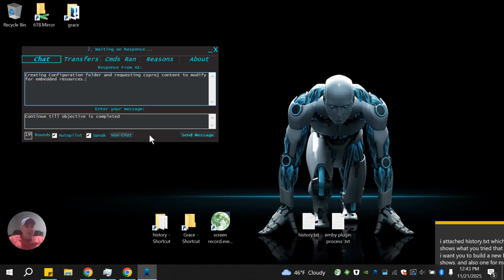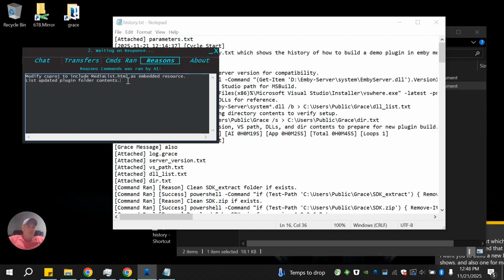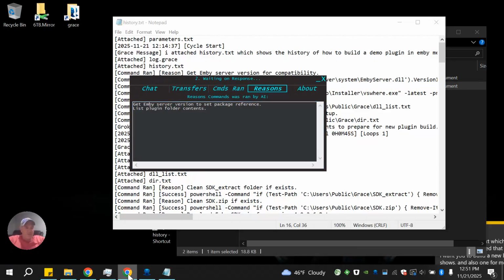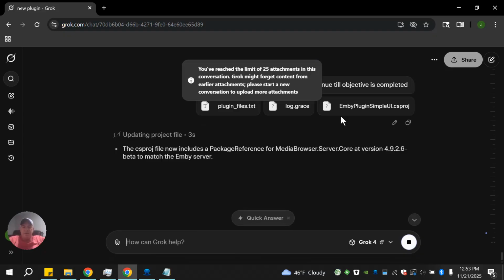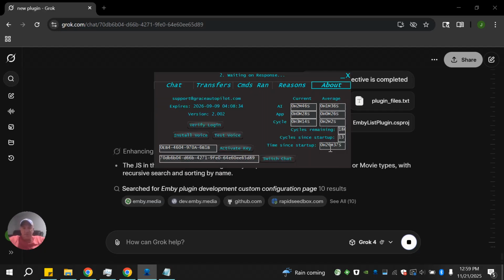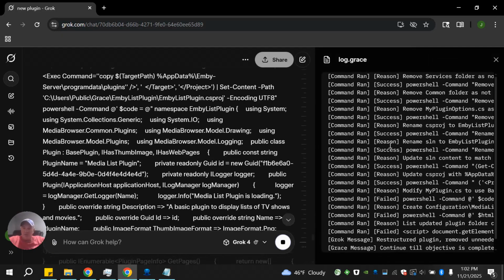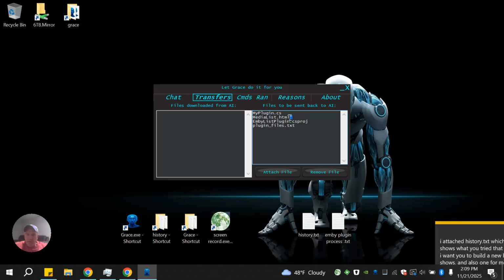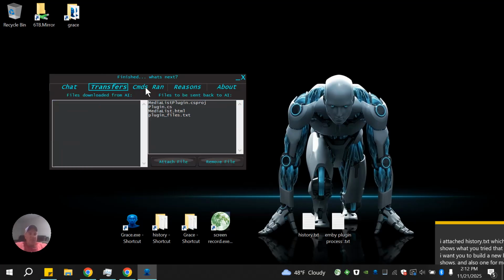First Long Running Agent for AI, hundreds of back and forth cycles within hours to build your app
Graceautopilot connects to AI Chat and runs on autopilot till the job is done. it allows AI to run commands on your pc and upload and download scripts. It automatically sends the results back to the AI, so that it can fine tune its troubleshooting.